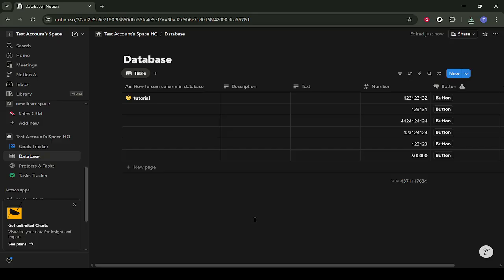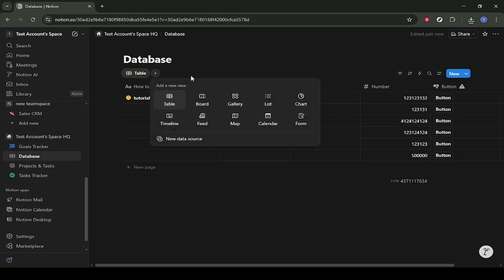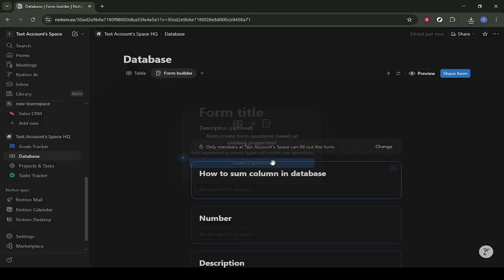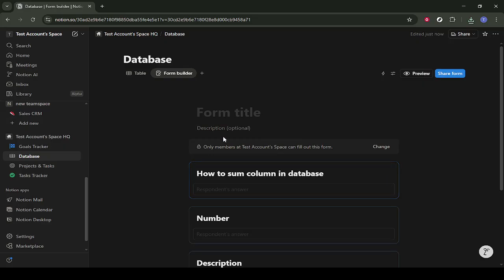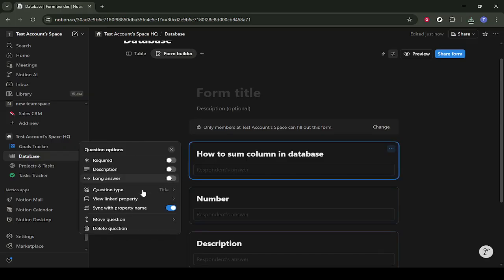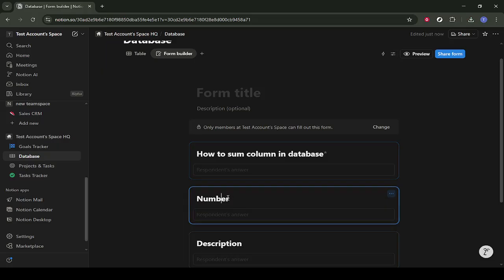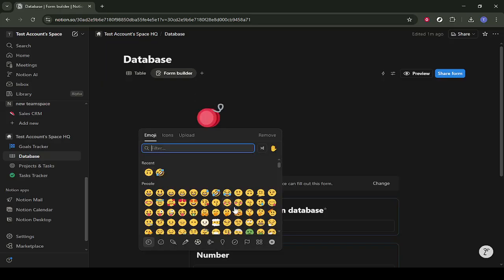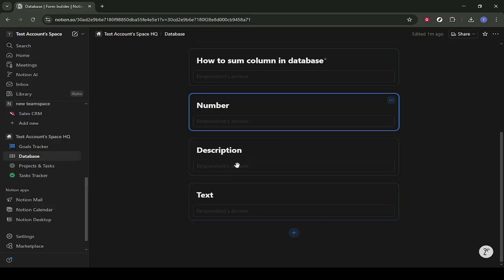How To Create Forms In Notion [2026 Guide]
In today's video we cover: Notion forms, create forms, Notion tutorial, build forms, Notion database, form builder, Notion tips, Notion hacks, Notion templates, online forms, data collection, web forms, Notion guide, Notion setup, free forms, productivity tools, workflow automation, Notion for beginners, easy forms

-Google Drive
-Google Meets
-Google Sheets
-Google Chrome
-Google Forms
-Google Gmail